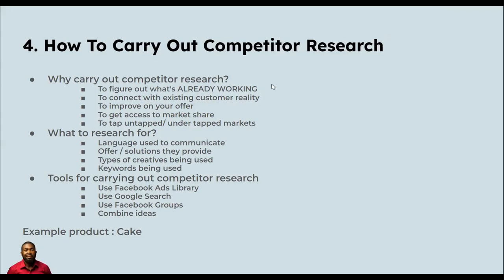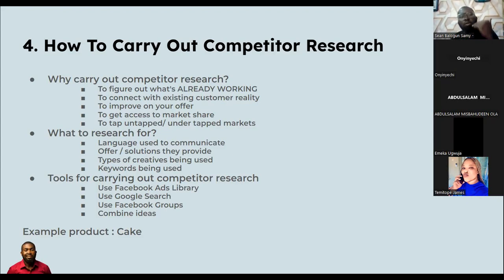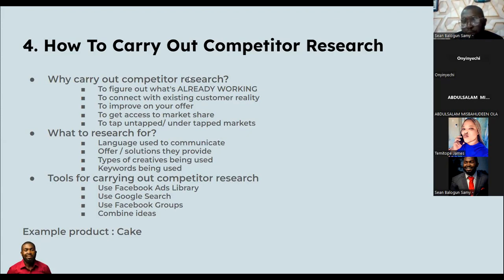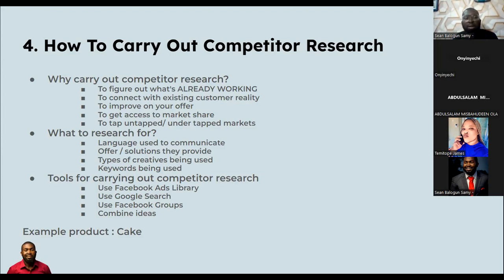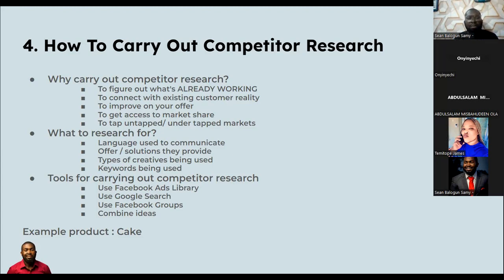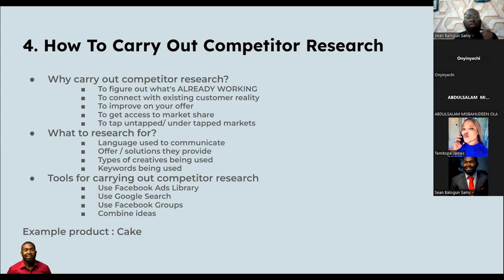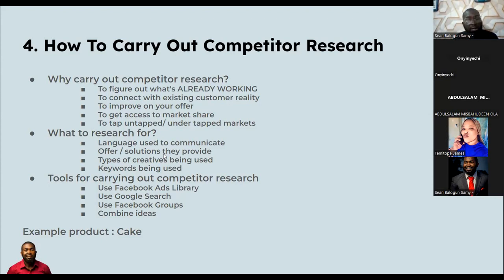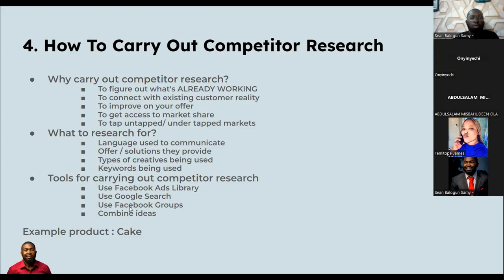DAY 1 MODULE 4 How To Carry Out Competitor Research 1